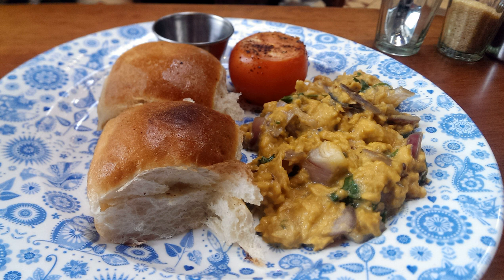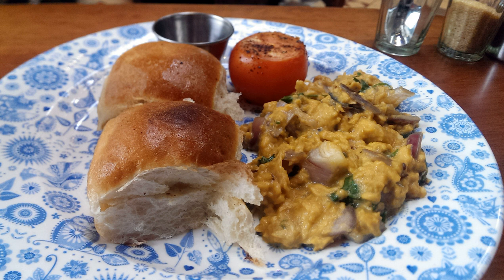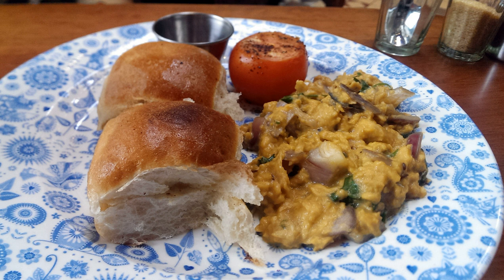Akuri | Wikipedia audio article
This is an audio version of the Wikipedia Article:
Akuri

SUMMARY
Akuri is a spicy scrambled egg dish eaten in Parsi cuisine of India. Akuri is cooked until almost runny; the eggs are never overcooked. The main flavouring is fried onions and the spices used are ginger, coriander, chopped chilis, and black pepper. Akuri is traditionally eaten with pav or double roti (types of Indian bread).
A less common version of akuri is bharuchi akuri, which contains nuts and dry fruits like cashews and raisins in addition to the other spices. This dish supposedly originated from the city of Bharuch in Gujarat, hence the name.
Egg bhurji is a similar egg dish eaten in many parts of the Indian subcontinent. Connoisseurs of these 'Indian' scrambled egg varieties would argue that egg bhurjee and  akuri are almost identical but distinct in taste.